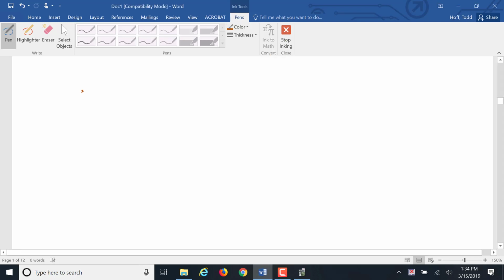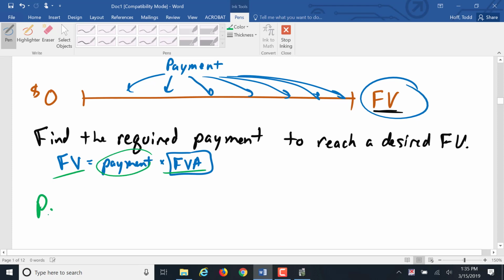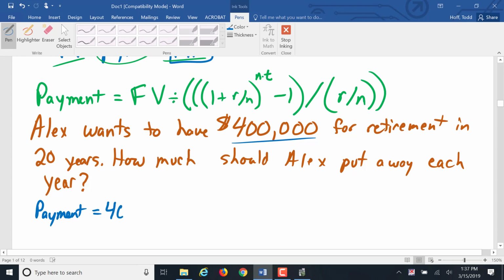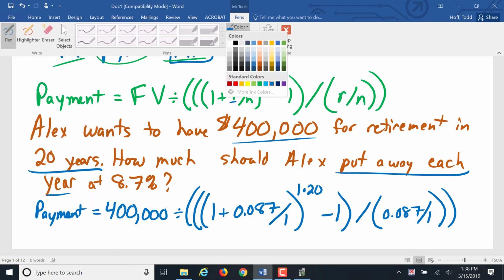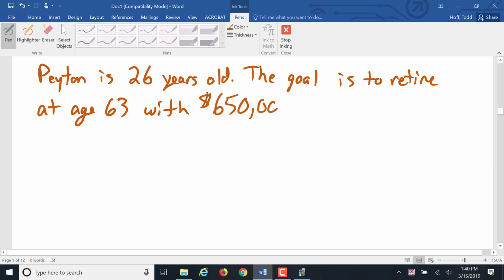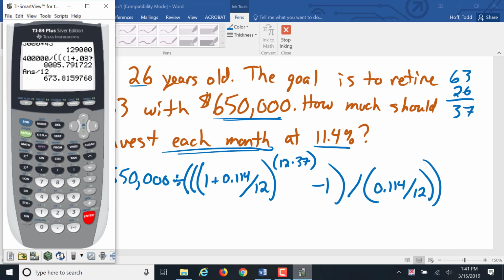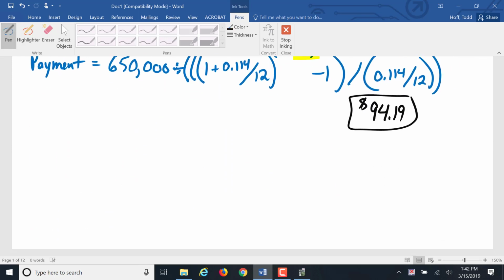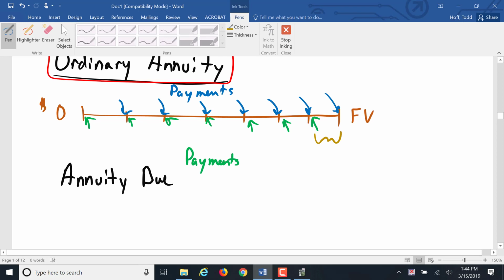32 Finding Required Payment on an Annuity to achei